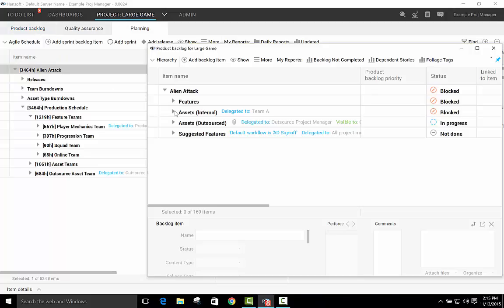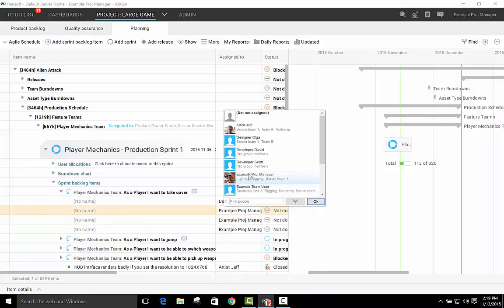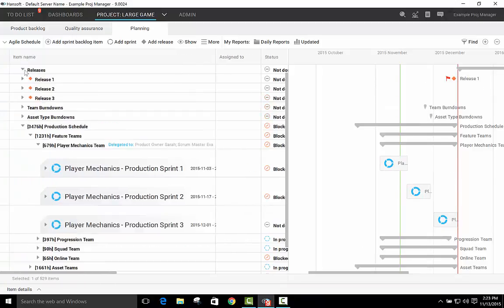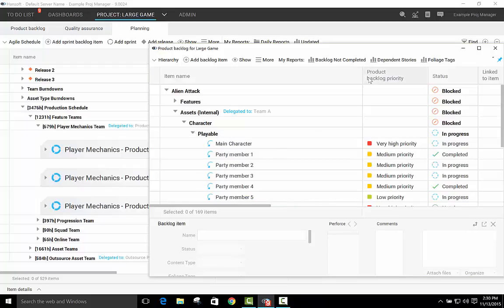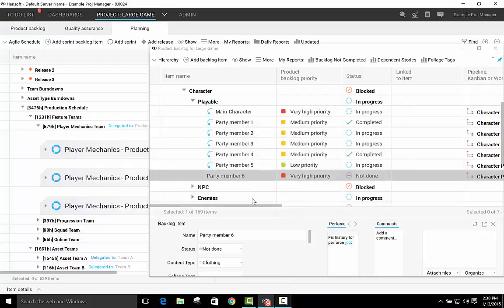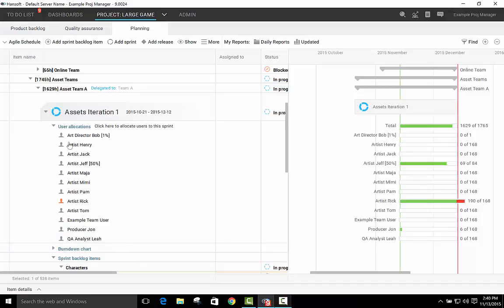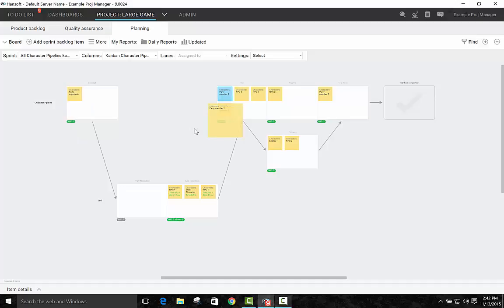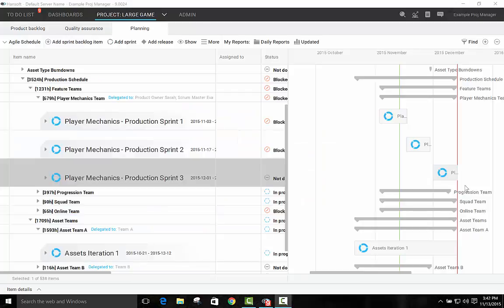Scrum for Features Kanban for Assets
This video shows how to use Scrum for highly uncertain feature development and Kanban for well defined Art Asset creation. All in one single Hansoft project, working towards a unified release plan, and a single shared Game Vision.